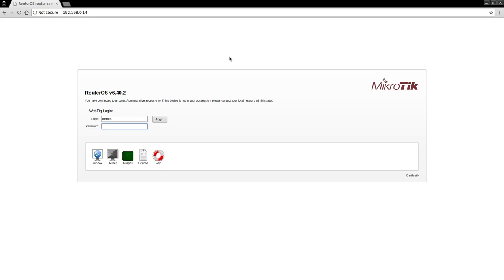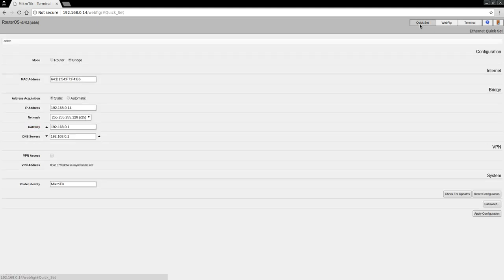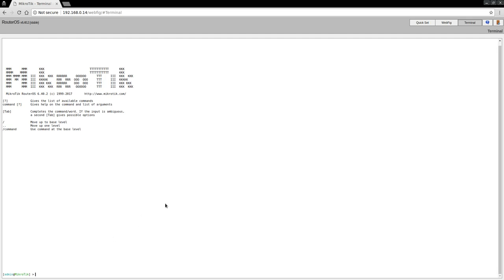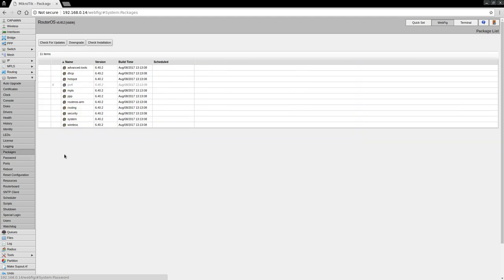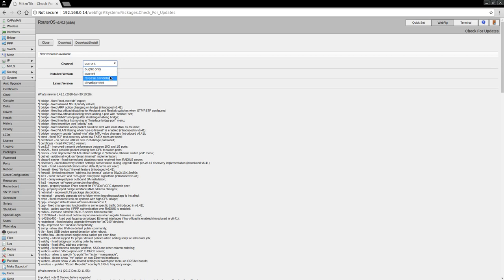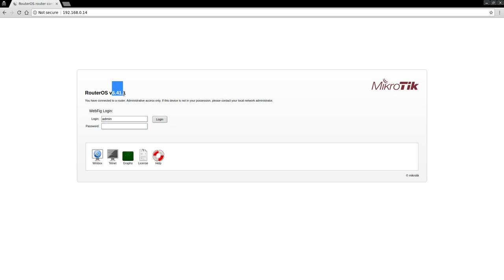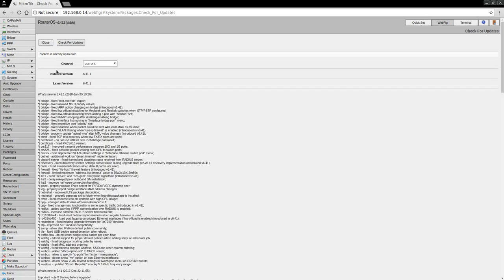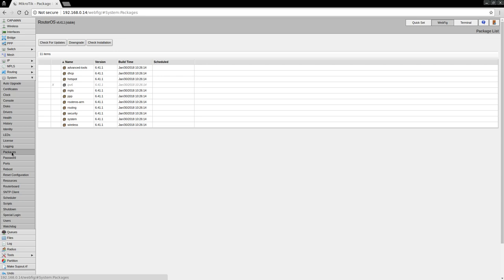Mikrotik CRS317 CRS317-1G-16S+RM RouterOS firmware update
How to perform a RouterOS firmware update on CRS317 CRS317-1G-16S+RM switch via the web interface.

You can buy this Mikrotik switch: